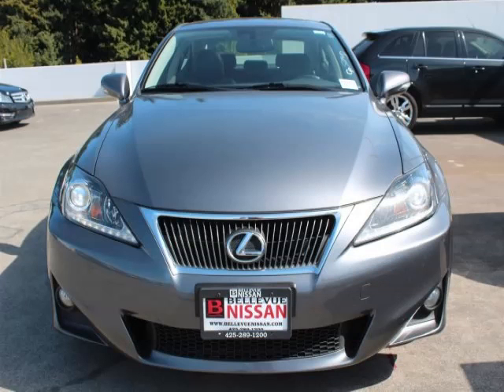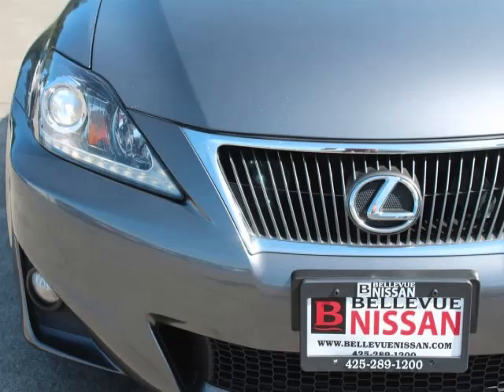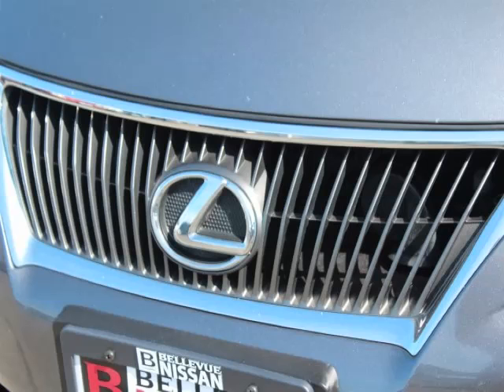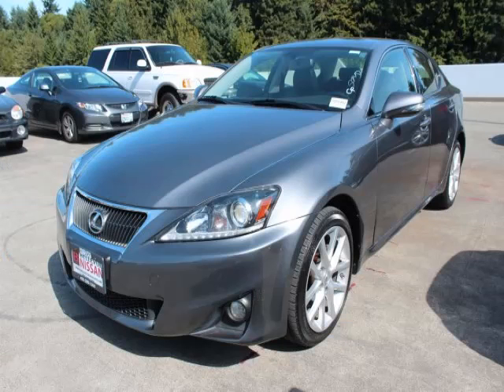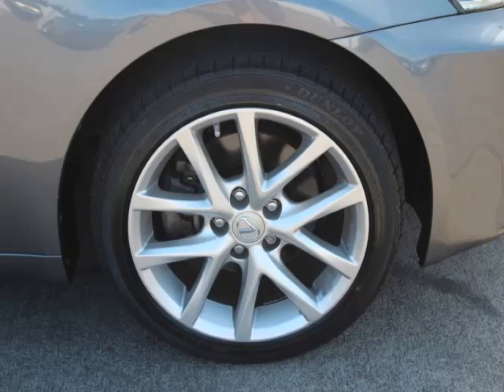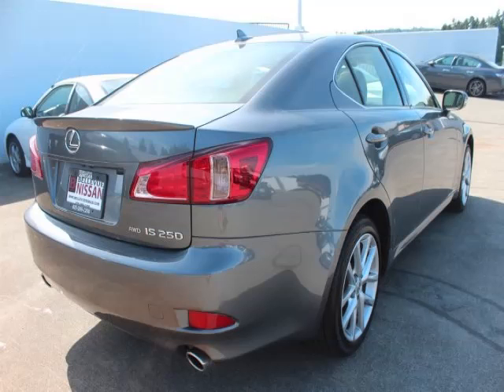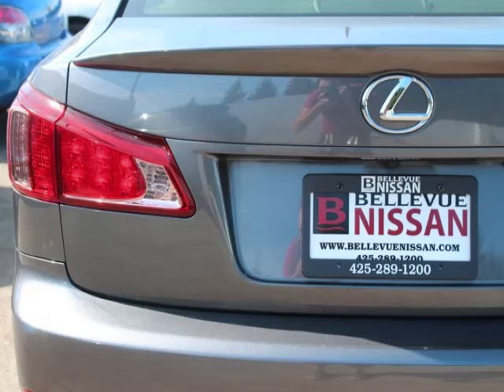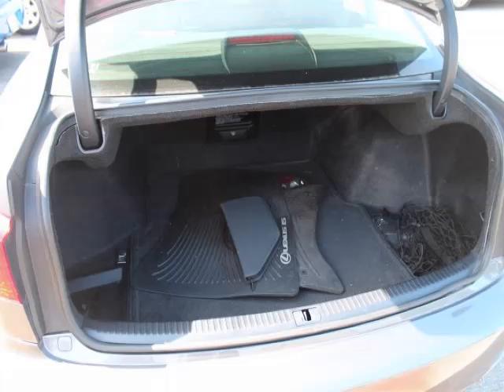2012 Lexus IS 250 in Bellevue WA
At Eastside Auto Credit , our long-standing customers know us a dependable source of used pre owned vehicles, like this Lexus IS 250 Base4 Door Sedan , conveniently located in Bellevue, Washington . For the absolute best in service, selection, and value, please visit our to learn more about this exceptional 2012 Lexus IS 250

11815 NE 8th St
Mon-Fri: 9am-8pm
Saturday: 9am-7pm
Sunday: 10am-6pm

2012 Lexus 4 Door Sedan Base4 Door Sedan

Fuel:
Transmission: Automatic
Exterior Color: Nebula Gray Pearl
 Stock #: P055462
 VIN: JTHCF5C29C5055462